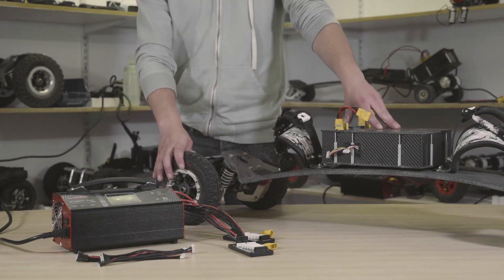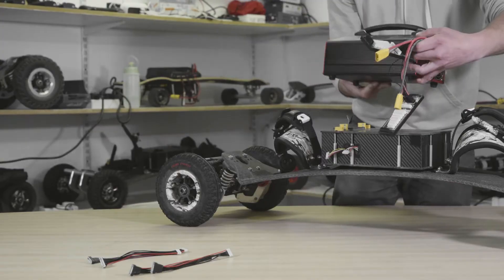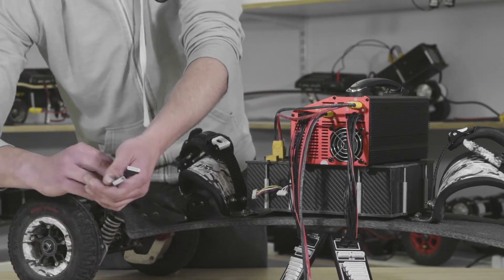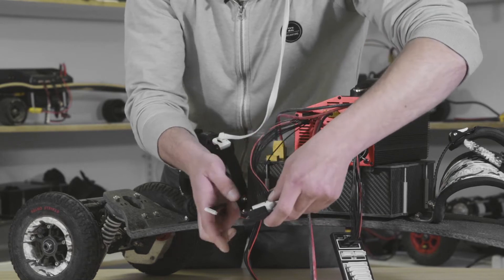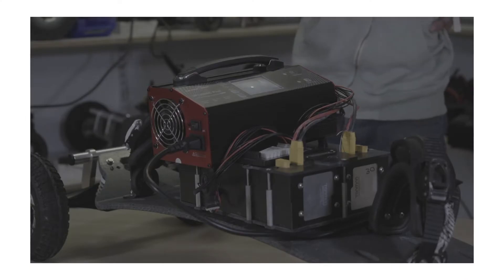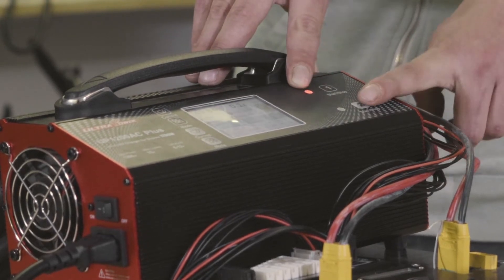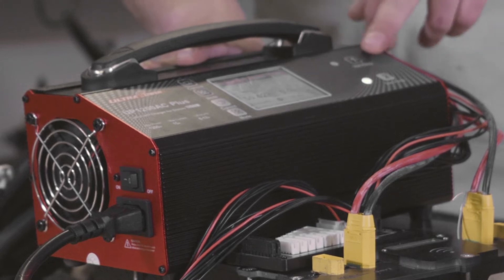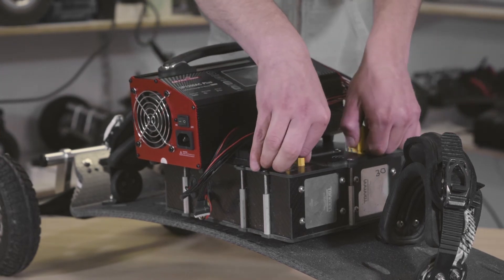HOW TO CHARGE Zippys in a Monster Box with Ultramat charger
The faceless man of the Trampa how-to videos teaches you how to charge a Monster Box with 4 Zippys using an Ultramat Charger.

Charging troubleshooting:

‘Connection Break’
Step 1 - Make sure that your balancer cables are the right way around.  Power the charger off, switch around the balancer cables on the plate/connection board, then power the charger back on.  If connection break persists continue to step 2.
Step 2 - Check for dirt inside the connector (especially the ones that stick out the battery box), if there is dirt, clean it out and try again!  Otherwise, it could be a problem with the balance cable connectors.  Power off the charger and take out the balance cables, check all the connectors and make sure everything is tight, and no parts of the cable are pulled from the connector.  If this was the case then you might need to get a new cable.